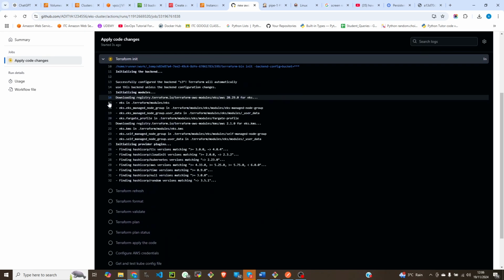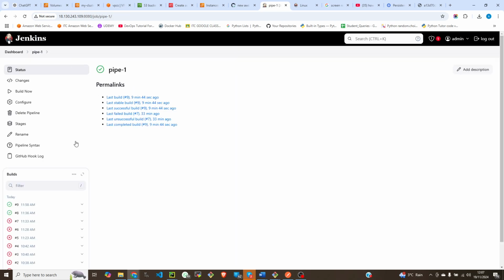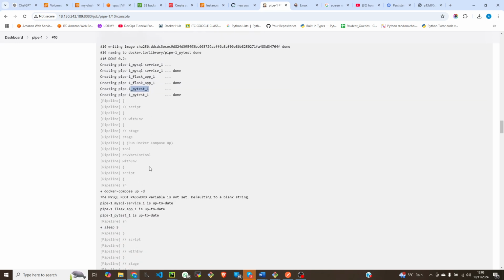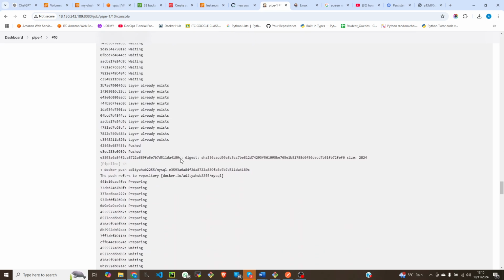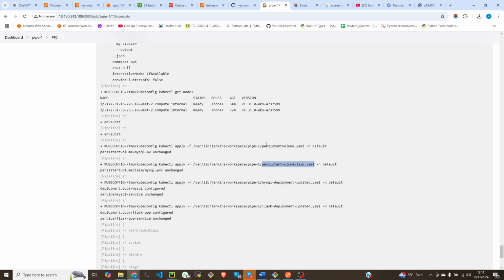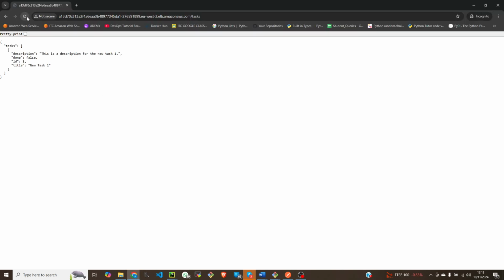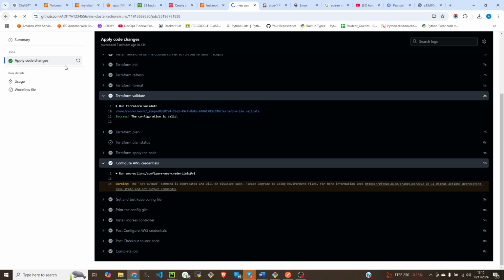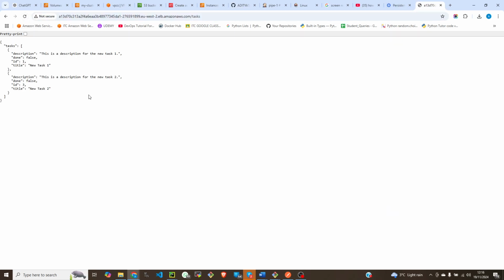Jenkins Automatic Deployment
This project covers jenkins pipeline build using Jenkinsfile that will automate the CI/CD pipeline for a Flask application. The pipeline integrates with Docker, pytest, and Kubernetes to ensure a seamless workflow for building, testing, and deploying the application.